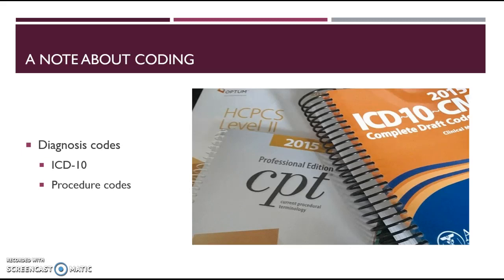101 Wk3_1.4